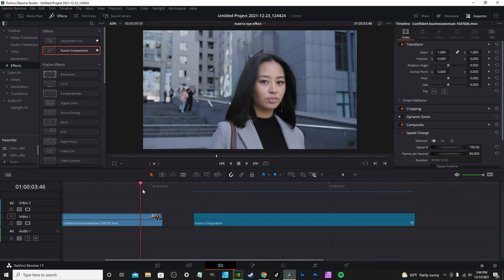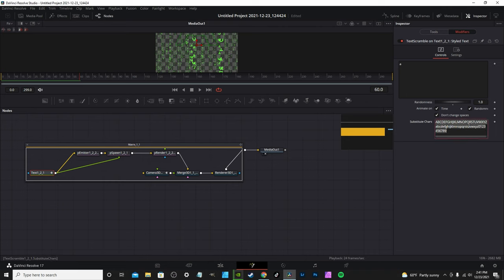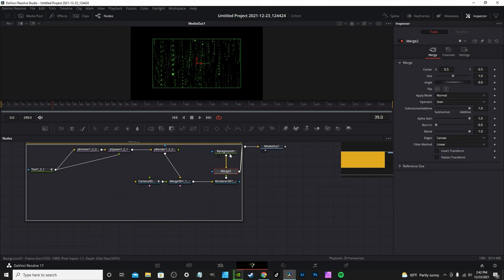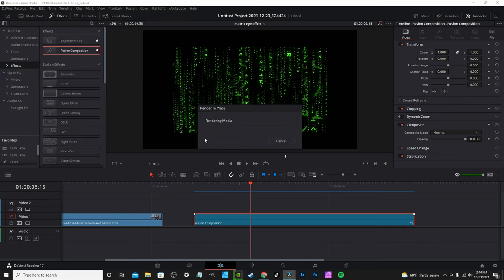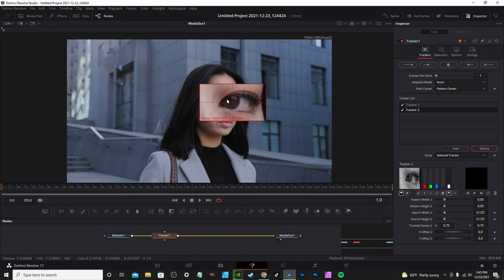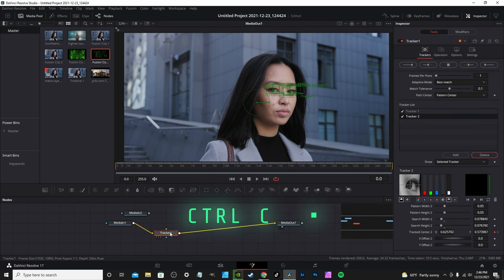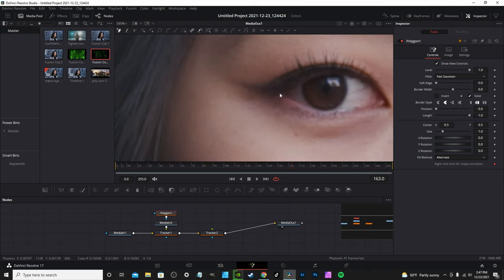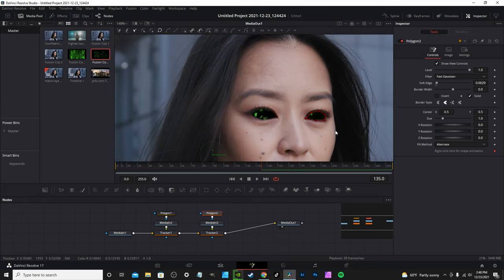DaVinci Resolve 17 Tutorial-Matrix 4 bot effect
The Matrix 4 has a cool eye effect when some one become a bot. In this video I remake the effect Davinci resolve.

social media
feel free to follow me on

🎤🎤Saramonic VMICMINI Vmic Mini Shotgun Microphone

🎤🎤SUDOTACK Podcast Condenser Computer Mic Kit

Camera Tripod